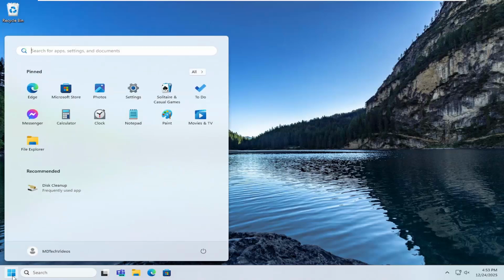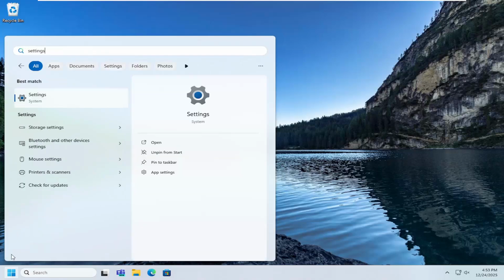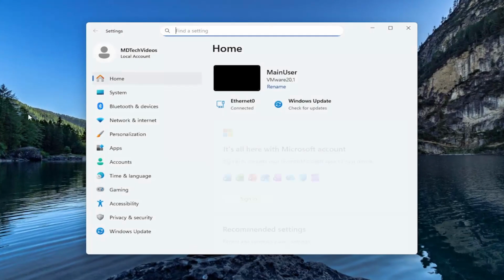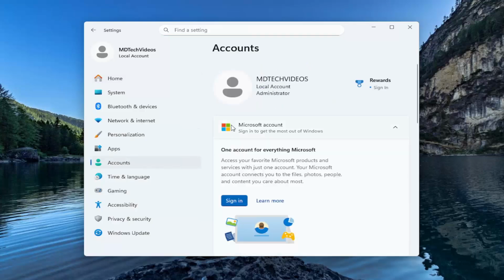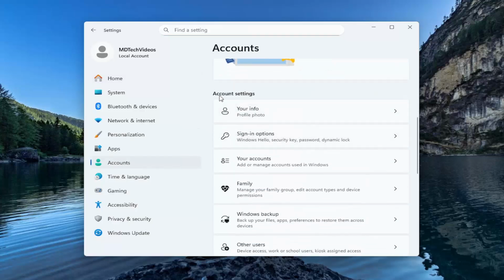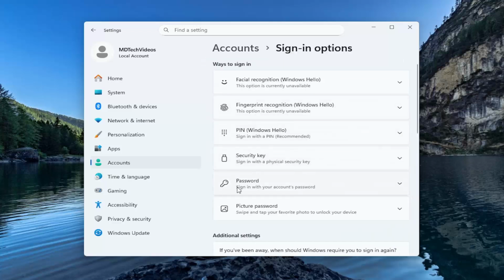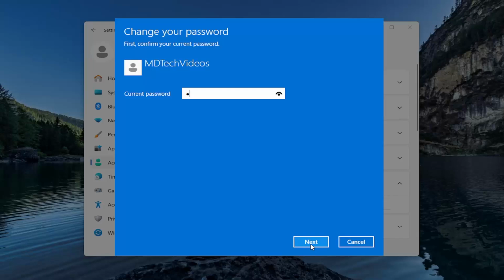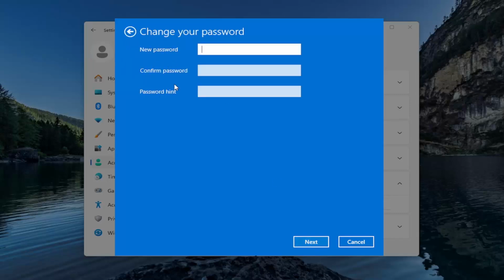How to Change Password on Windows 11 (Quick & Easy)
In this tutorial, you’ll learn how to change your password on Windows 11 quickly and easily. The guide takes you through accessing the account settings, selecting the option to change your password, and updating it with a new, secure password. You’ll also discover how to reset your password if you’ve forgotten it and how to enable alternative login options like a PIN or fingerprint for faster access. Whether you want to update your password for security reasons or recover it, this tutorial provides a straightforward way to make the change.

Issues addressed in this tutorial:
change password Windows 11
update password Windows 11
reset password Windows 11
account security Windows 11
Windows 11 password management
create strong password Windows 11
Windows 11 login options
password reset Windows 11
PIN setup Windows 11
Windows Hello fingerprint login

By the end of this tutorial, you’ll have successfully updated your password on Windows 11, ensuring your account stays secure. The guide also includes tips for setting up alternative login methods, like PINs or Windows Hello, for easier and quicker access. With the new password in place, your device will be more secure, giving you peace of mind when using your Windows 11 system.